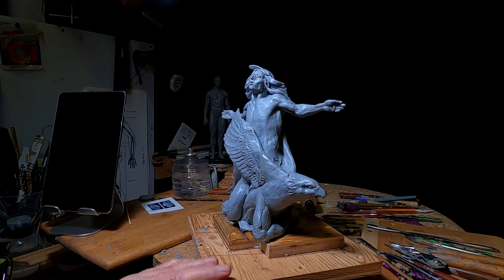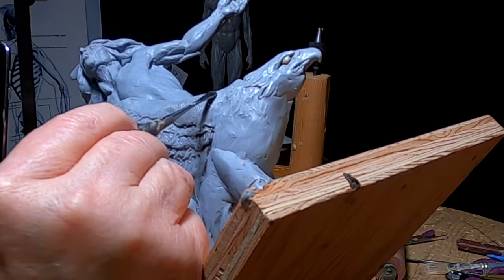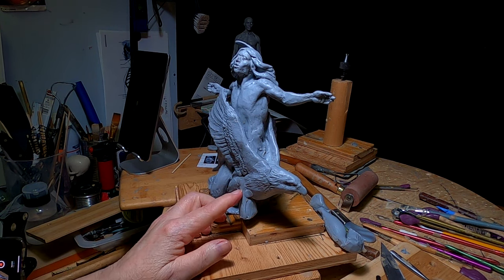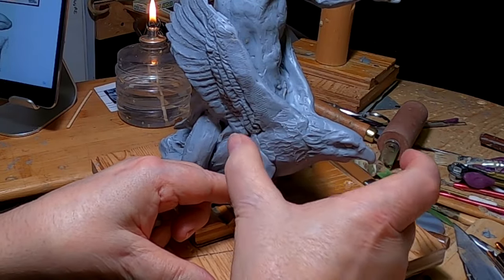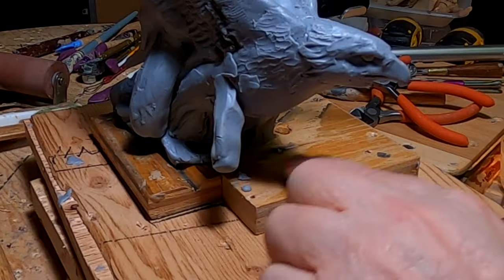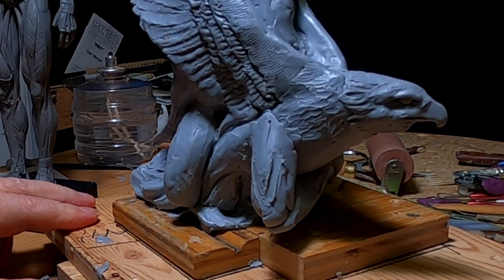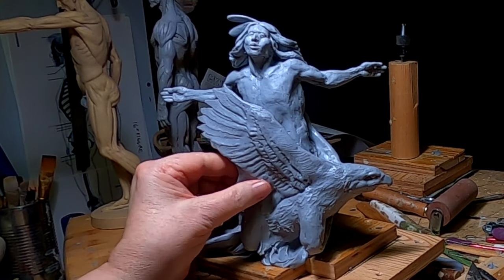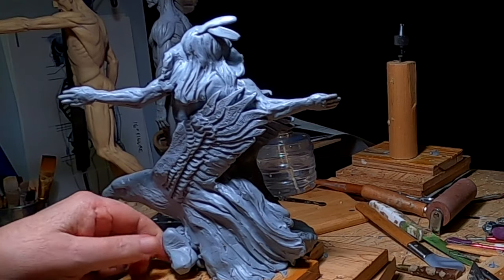A DREAM OF EAGLES Reworking the Young Warrior's Left Leg